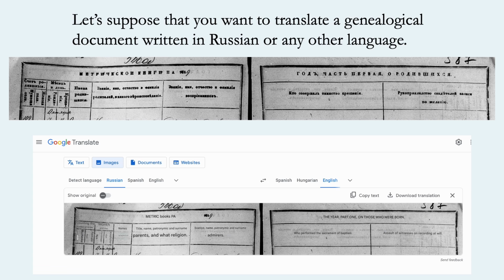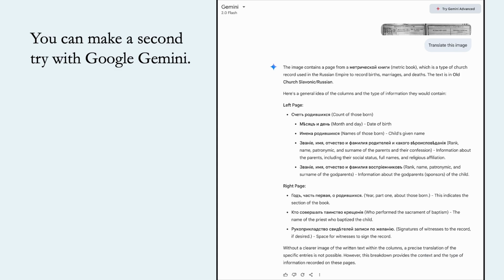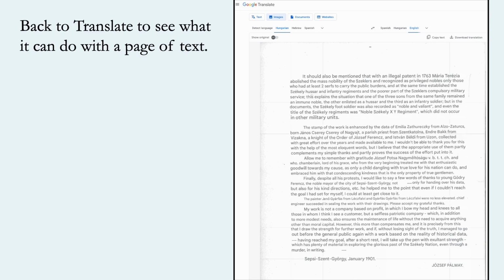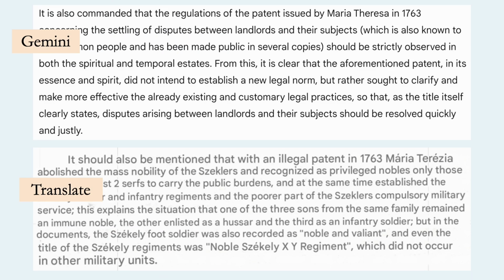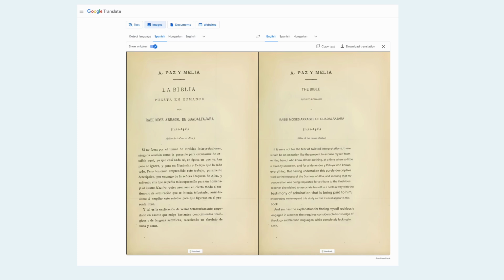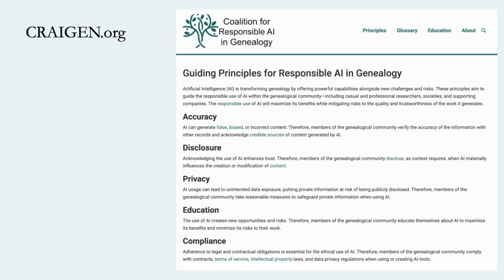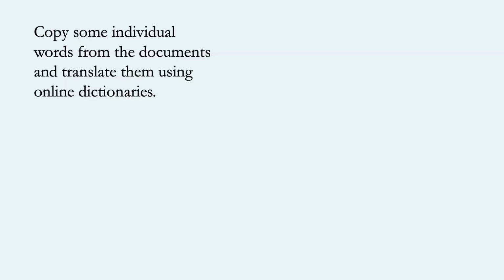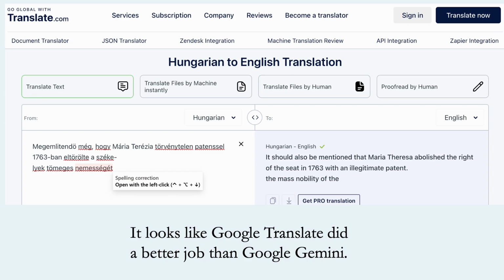Translating Records using Google Translate and Gemini - James Tanner (24 Apr 2025)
James Tanner explores the translation capabilities of Google Translate and Gemini, offering a comparison of their features and accuracy. You may gain valuable insights into how these tools handle language translation and discover which might best suit your needs.